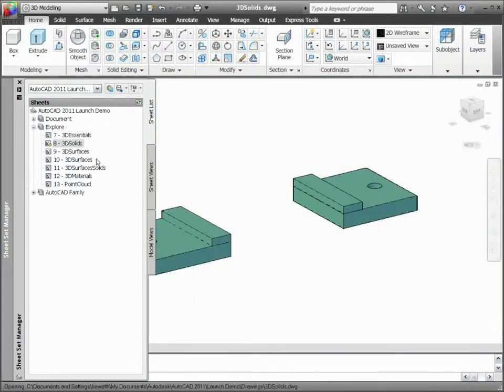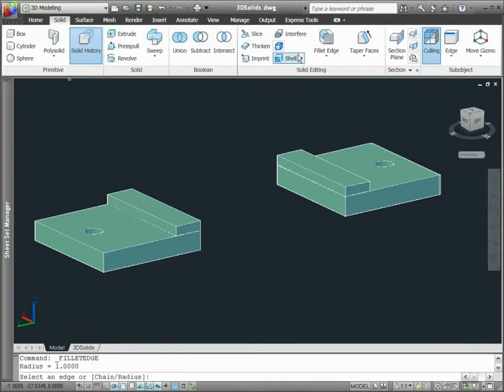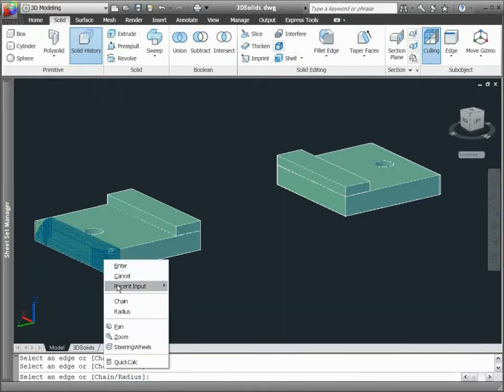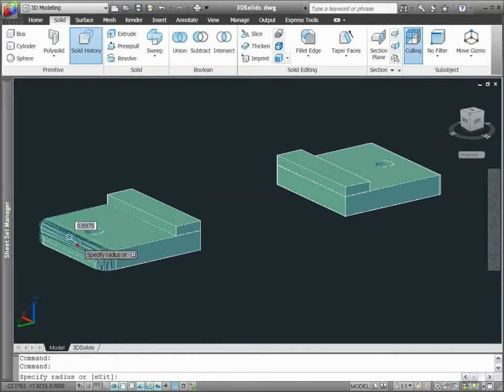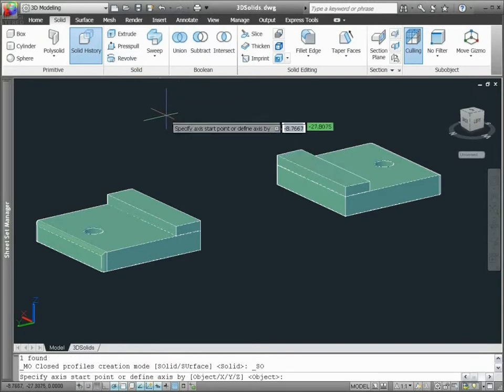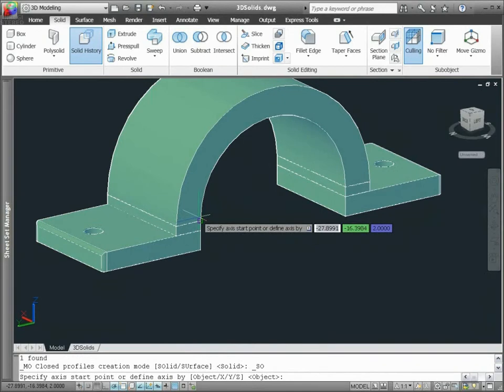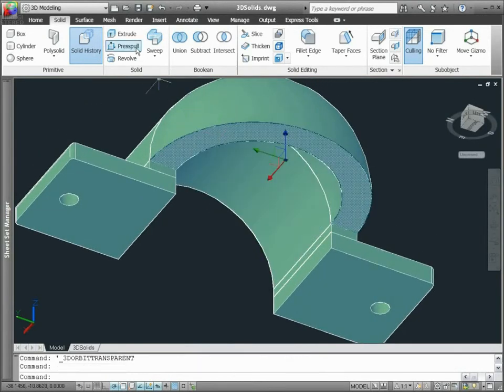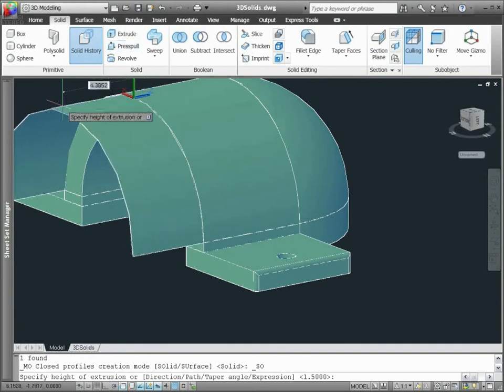Modelowanie Freeform 3D (źródło Autodesk)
Obejrzyj demonstrację edytowania brył 3D i powierzchni za pomocą oprogramowania AutoCAD.